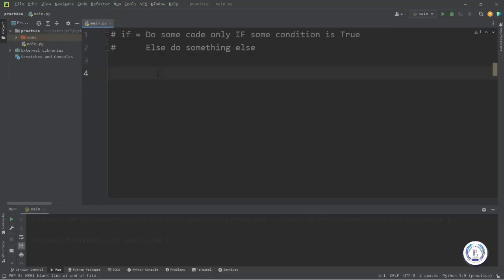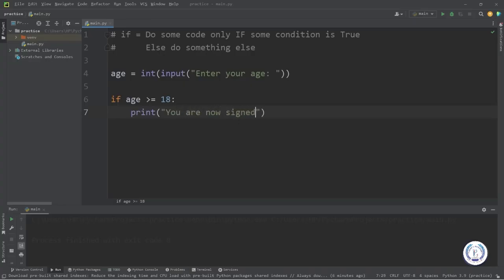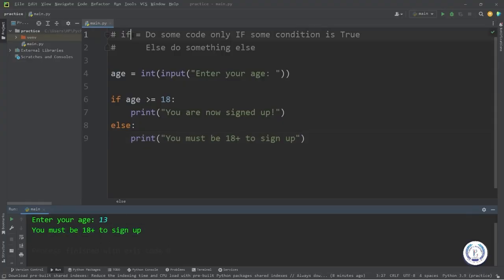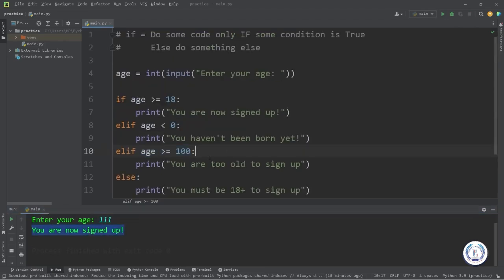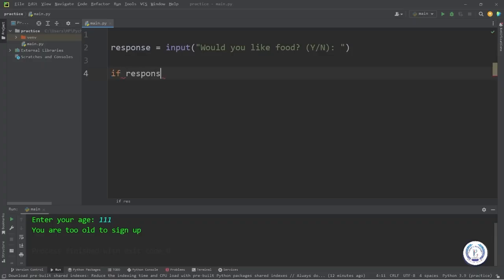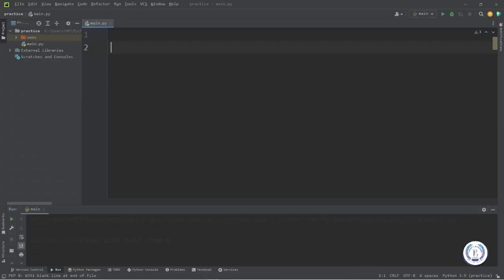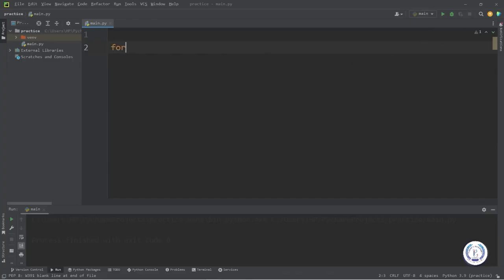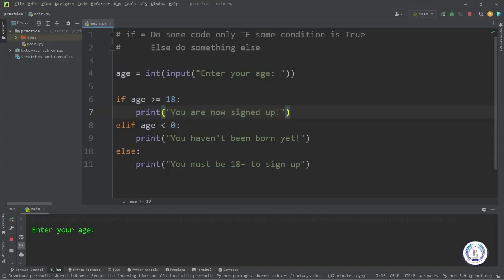06 - if statements python